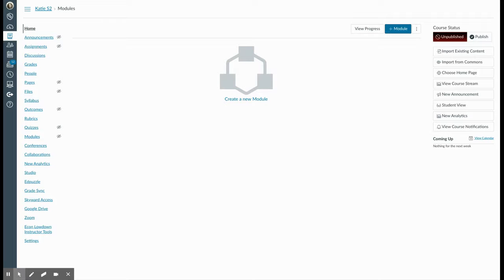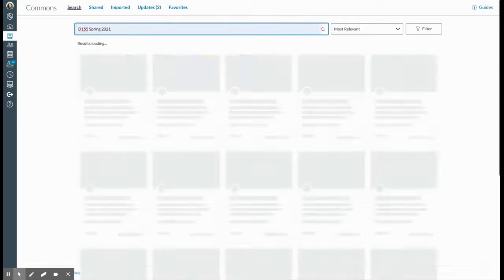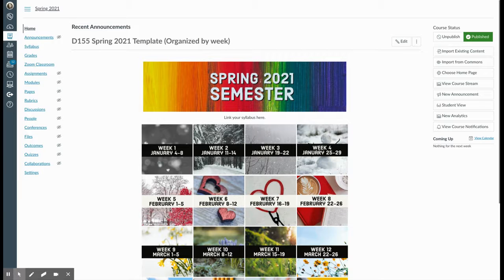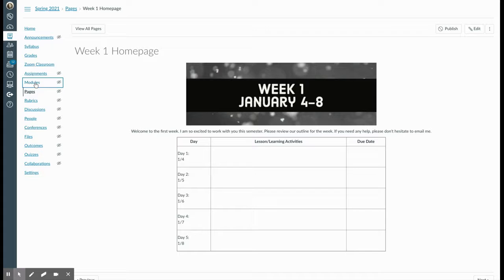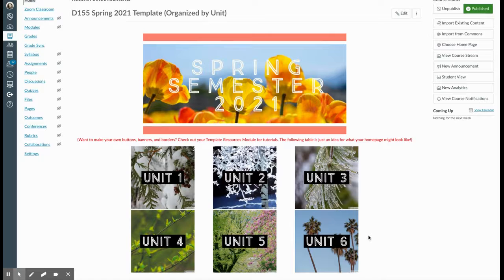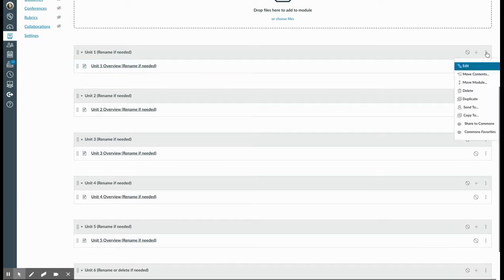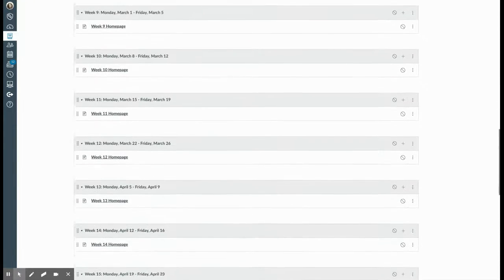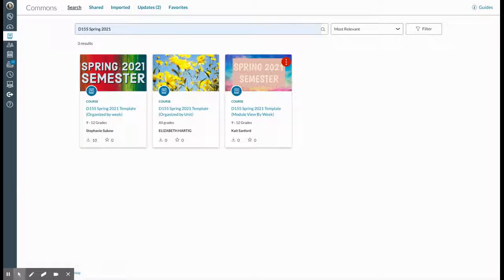Introducing the Spring 2021 Templates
Take a sneak peak at the new Spring 2021 course templates available in Canvas Commons for D155  users!